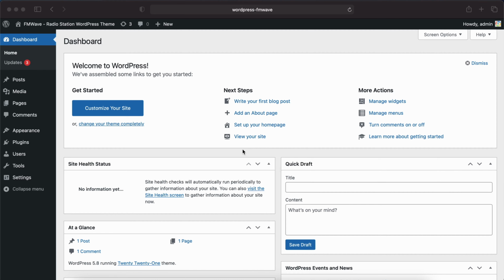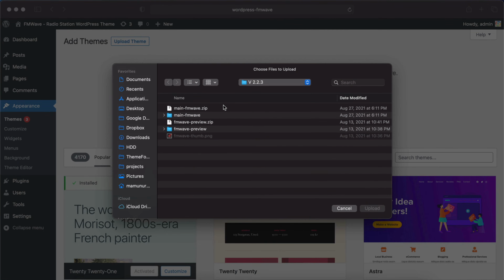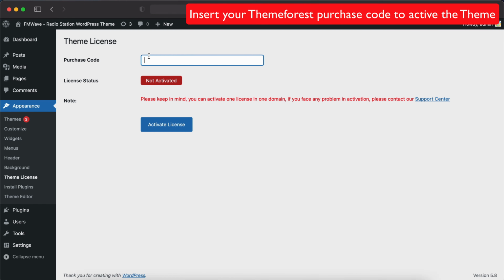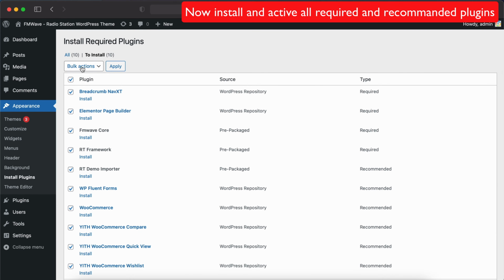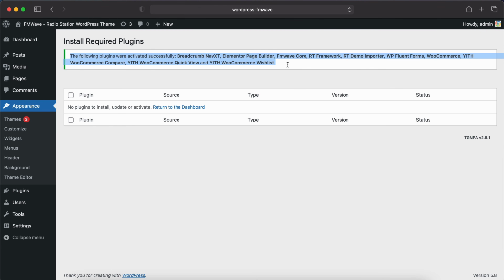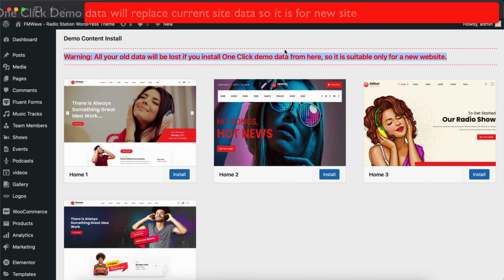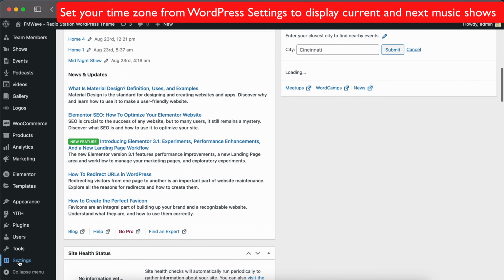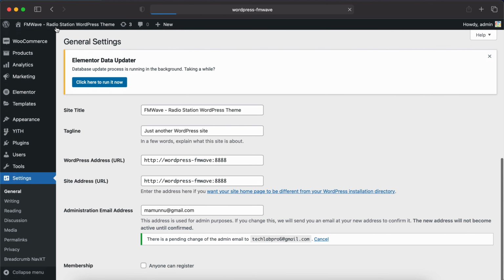Fmwave - Radio Station WordPress Theme [Demo Import]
It is tutorial video on how to import one click demo data for Fmwave Radio Station WordPress Theme.
Fmwave is an exceptional WordPress with a functional and modern design. It is ideal for anyone who wants to create a site for a radio station company, online radio, DJ, music band, entertainment firm, cultural events agency, singer, and artist bureau. It has all the features that are necessary for a smooth experience for all its users.